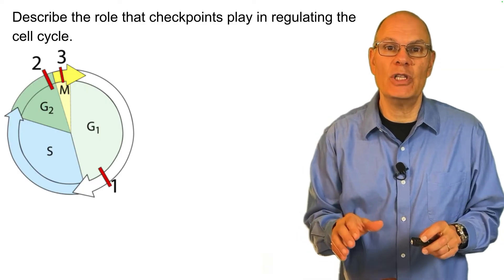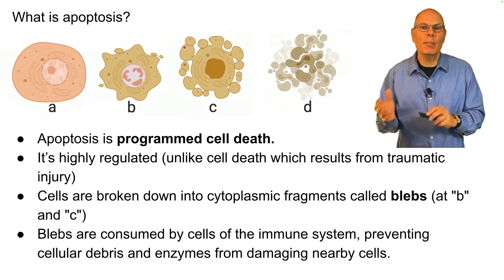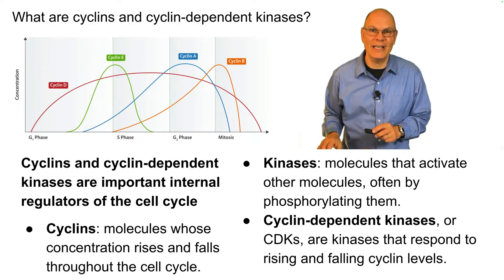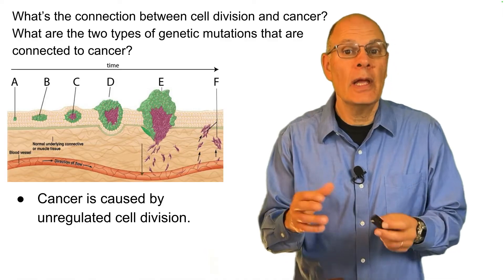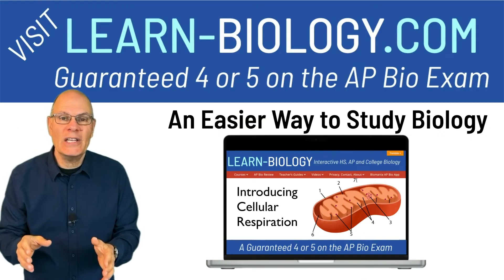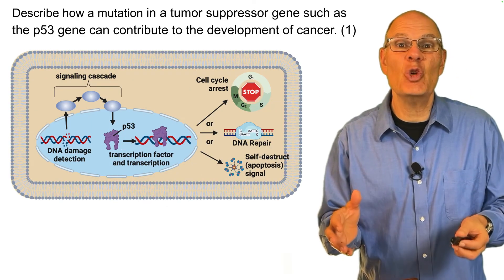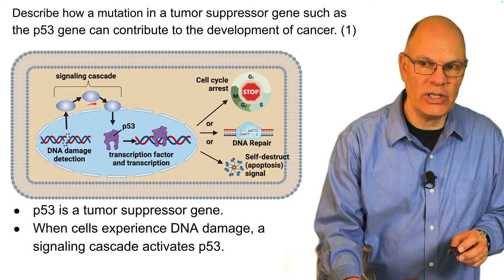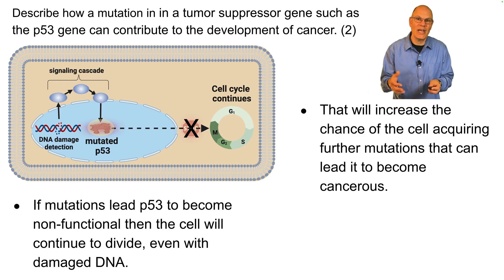Cell Cycle Regulation and Cancer: What AP Bio Students HAVE to know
In this lesson, designed to prepare you for the AP Bio exam and for an AP Bio Unit 4 test, you'll learn about how the cell cycle is regulated, and how breakdown in cell cycle regulation can lead to cancer.

Video Outline
00:00 Introduction
00:34 Cell Cycle Checkpoints
01:14 Apoptosis
01:52 Cyclins, Cyclin Dependent Kinases (CDKs), and control of the cell cycle.
03:48 Tumor suppressor genes and oncogenes
05:07 A better way to study for AP Bio!
05:32 Ras: proto-oncogene and oncogene
07:02 p53: a tumor suppressor gene